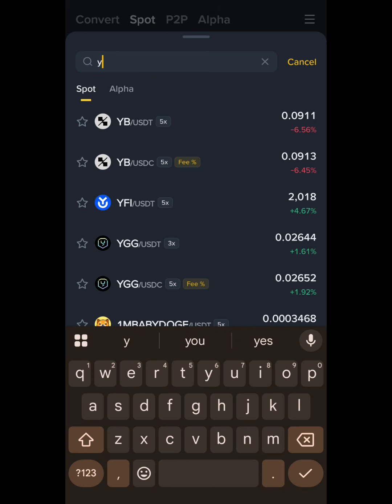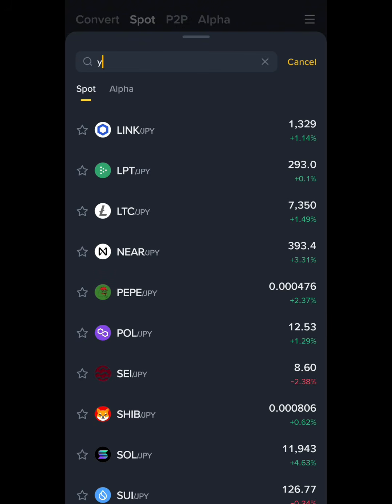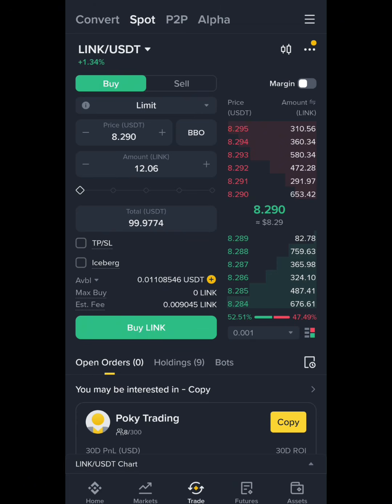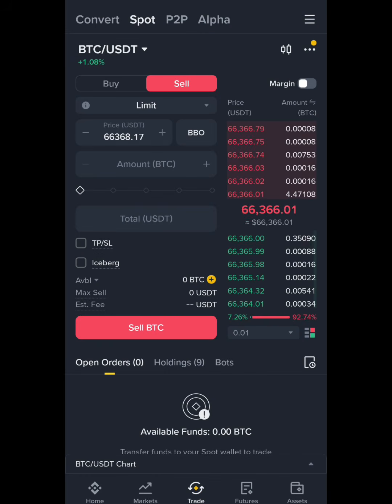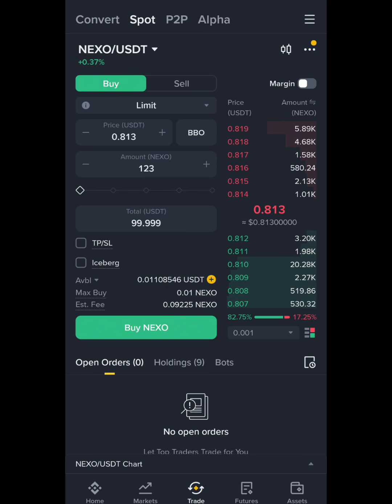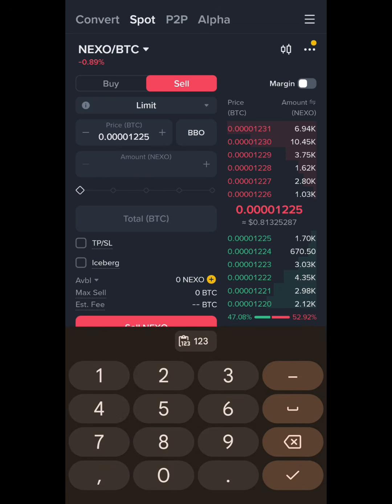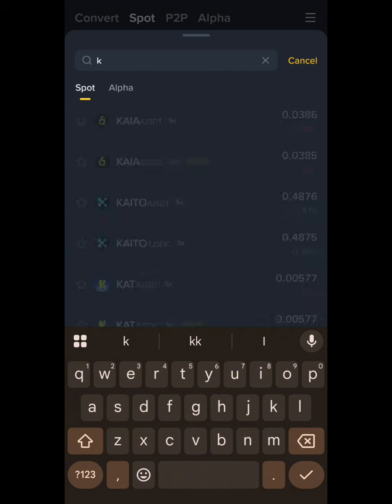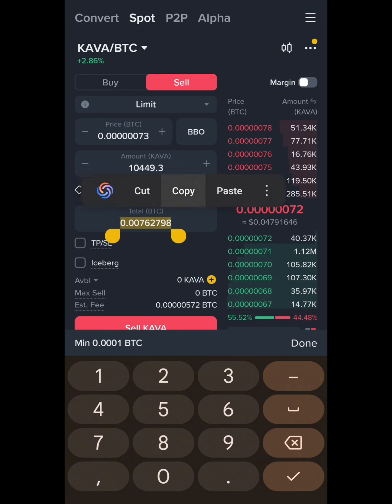$10 Triangular Arbitrage Strategy (Step by Step Guide)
In this video, I break down my Triangular Arbitrage Strategy and show you how I discover profitable trading opportunities in the crypto market. Whether you're a beginner or an experienced trader, this method can help you understand how triangular arbitrage works and how traders identify price inefficiencies across multiple trading pairs.

Triangular arbitrage is one of the most interesting crypto trading strategies because it focuses on price differences between trading pairs rather than predicting market direction. If you're looking for new ways to explore crypto trading and arbitrage opportunities, this tutorial is for you.